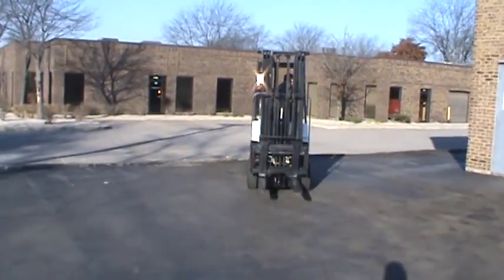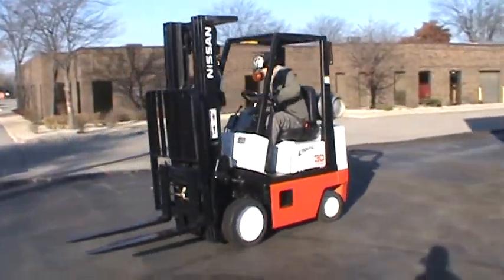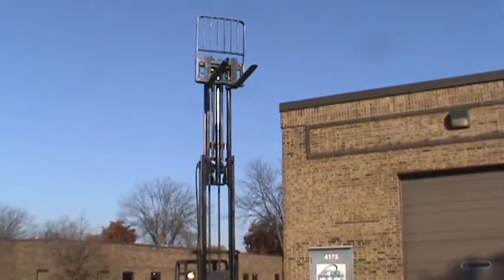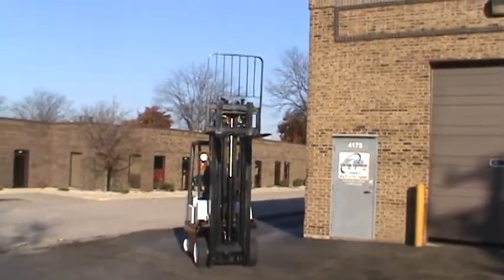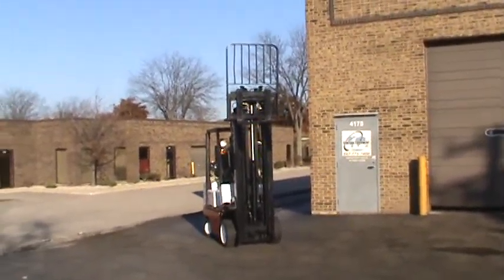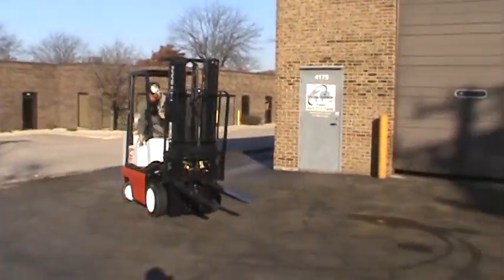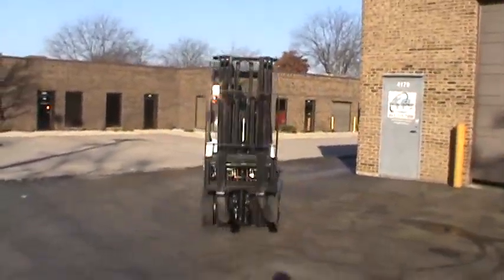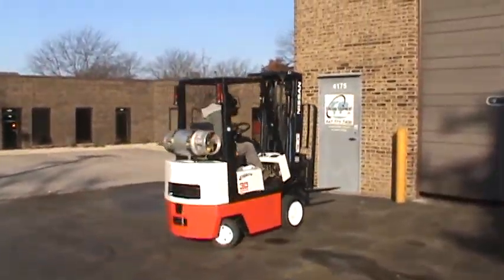FORKLIFT FOR SALE #19101, KCPH01A15PV